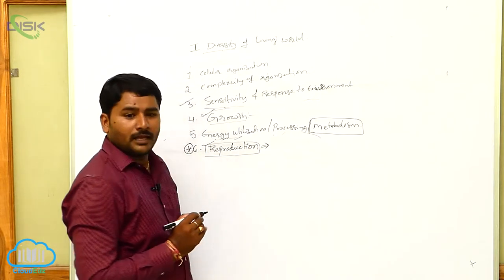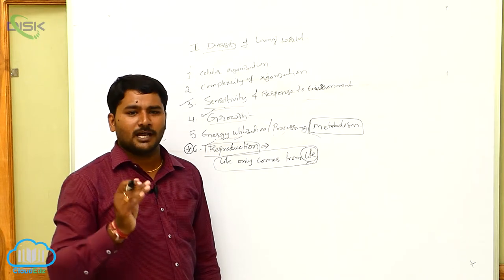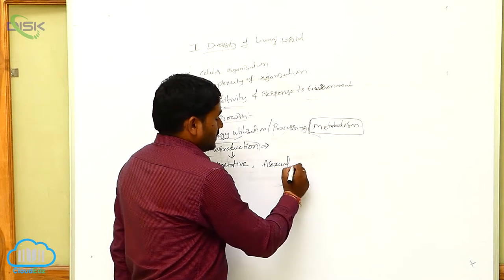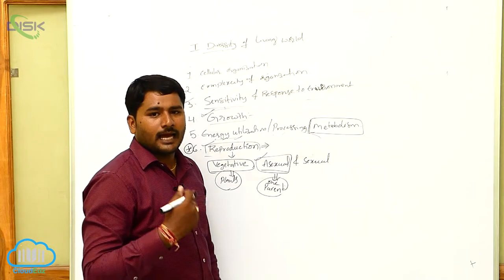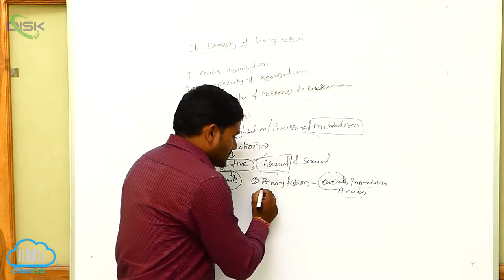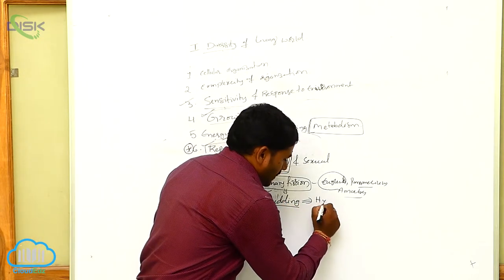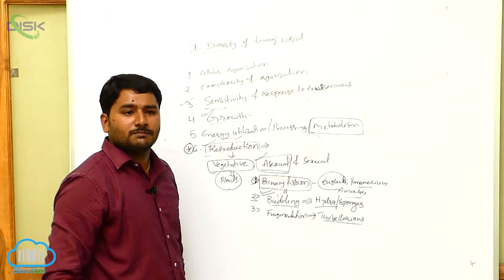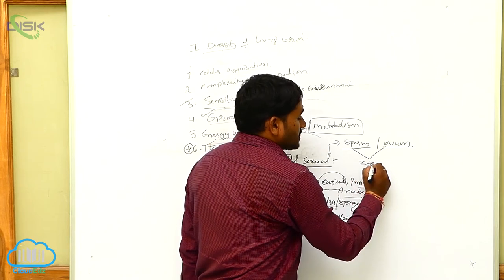What is Life || What is life 4 || Disk Telangana